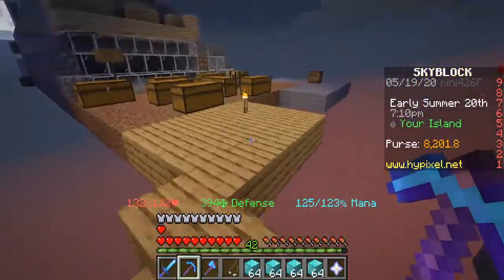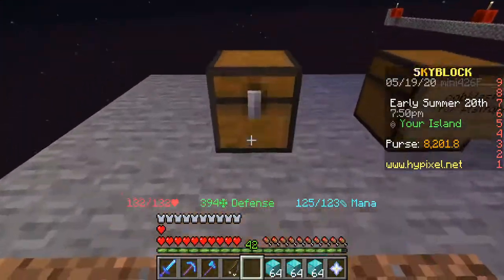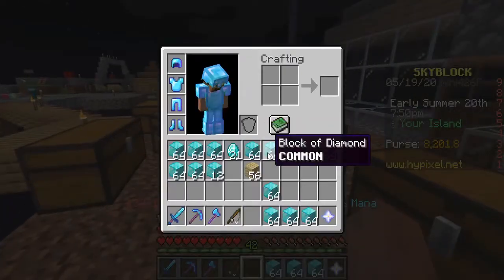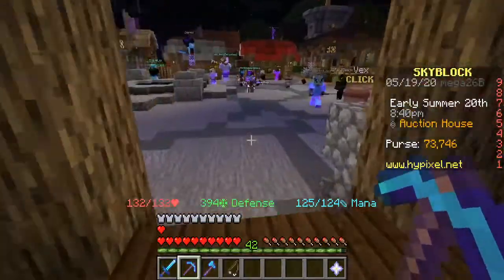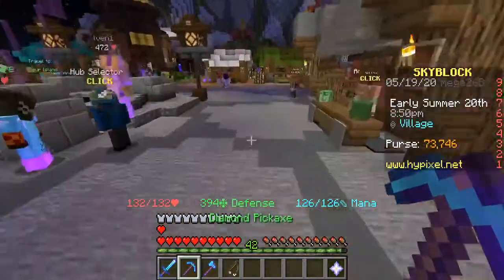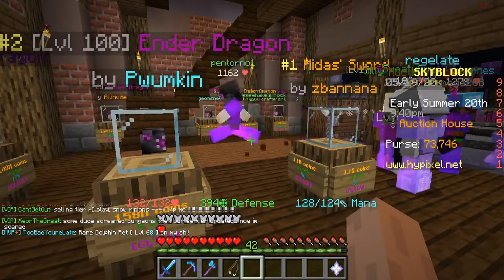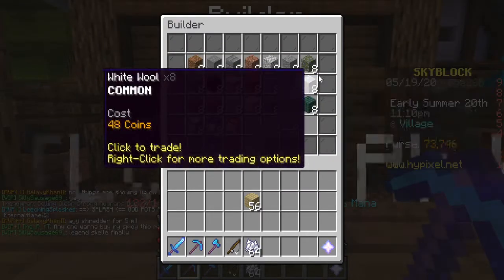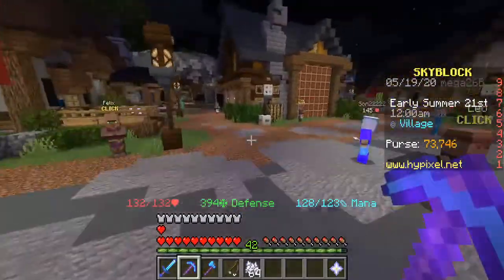Skycraft Ep.1, I HAVE JOINED SKYBLOCK.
Hello! I hope you enjoy this new series where we play minecraft skyblock improved. i enjoy this even myself :D Thank you.